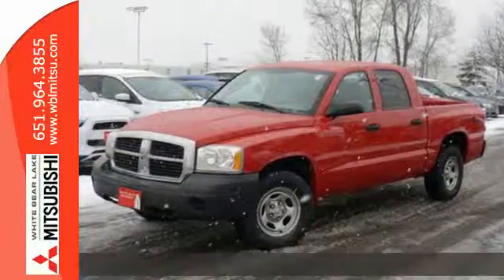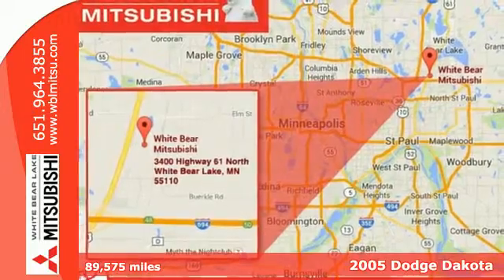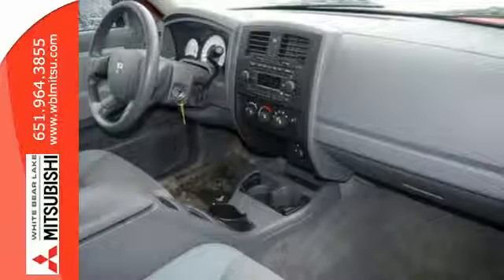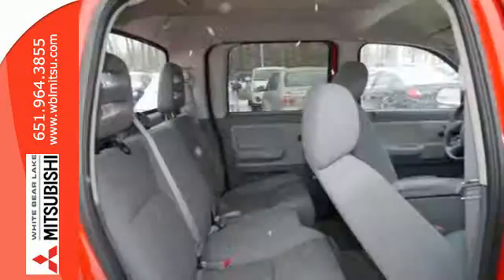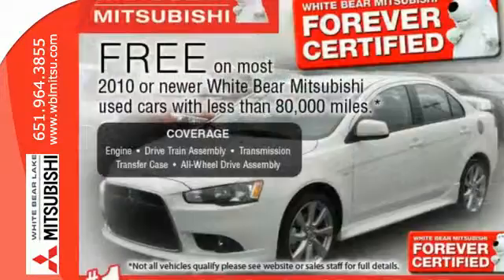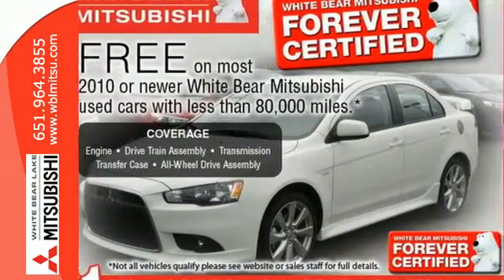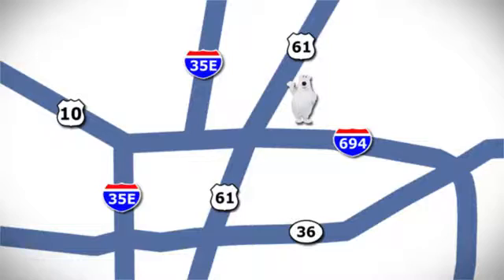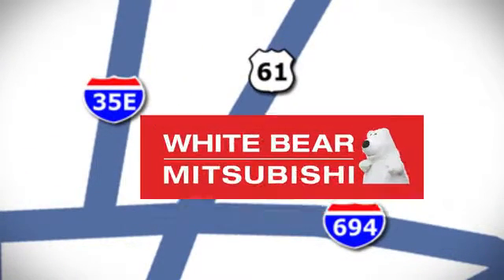Used 2005 Dodge Dakota St-Paul White-Bear-Lake, MN W74887B - SOLD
Year: 2005
Make: Dodge
Model: Dakota
Trim: 4dr Quad Cab 131 WB 4WD ST
Engine: 4.7 L 8 Cyl. Cyl.
Transmission: Automatic
Color: Flame Red
Interior: Med Slate Gray
Mileage: 89575
Stock #: W74887B
VIN: 1D7HW28N85S158763
Affordable 4WD pickup! This clean Dakota Crew Cab is a local trade-in with a clean title and NO accident history. Equipped with the powerful V8 engine, it's ready to haul your winter toys anywhere you need to go! This vehicle has passed our safety and mechanical inspection and comes with the peace of mind we offer with our 7-Day Exchange Policy. Even your first oil and filter change is free! No other dealership in the Twin Cities is willing to offer guarantees like this on used vehicles. This unmatched coverage is only available at White Bear Mitsubishi. Please call us or email today for availability!

Address:
3400 Highway 61 N